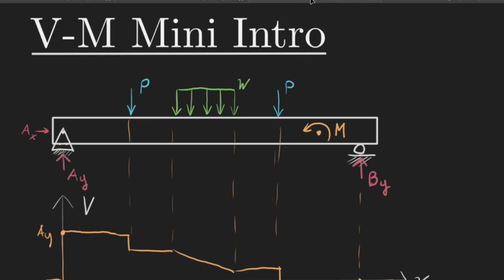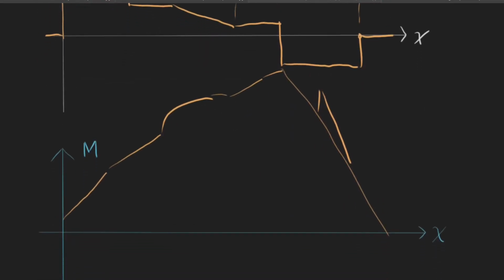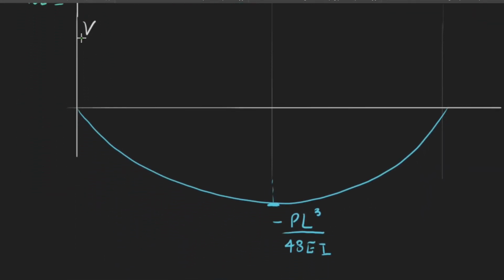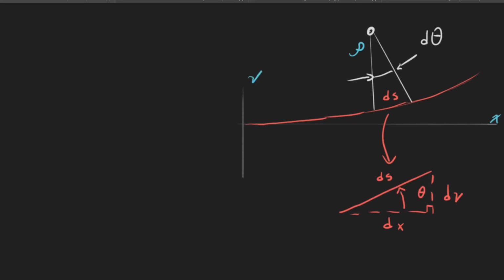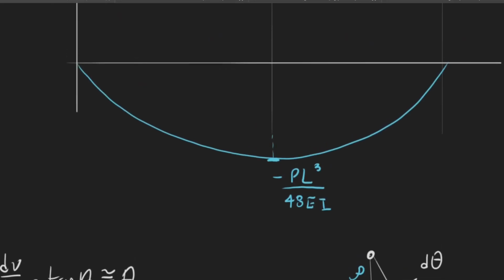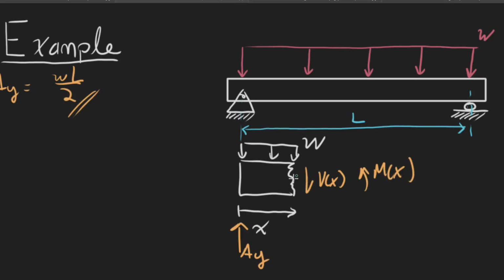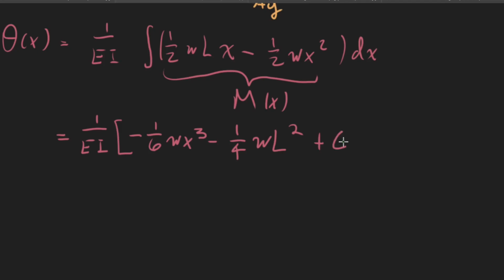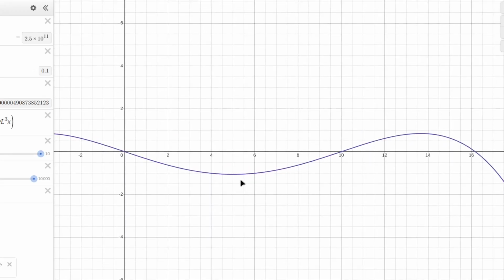Beam deflection diagrams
How to determine the shape of a bending beam.

One thing that wasn't covered in the video is that sometimes beams under common loading conditions are given in tables, and you can use the principle of superposition to get a solution for your exact loading. So for example, if you have a constrained beam with a distributed load across it and an applied load in the center, you can combine the deflection equation for a distributed load and for a single point load, which you might find in a table, to get the correct result.

The last topic covered in (my) solid mechanics class is stress concentrations. I don't really think there's enough to cover with it to make a whole video. The idea is that certain geometry leads to higher stresses than we would expect with beam theory, like holes and chamfers in the part. In that case, there are tables and charts you can use to predict the higher stress level at those locations. Usually, you get the "nominal" stress which is what is predicted by mechanics of materials theory, and then multiply it by some coefficient determined from charts and tables.

Textbook: Mechanics of Materials: An Integrated Learning System, 5th Edition

Chapters:
00:00 - V-M Diagram Review
03:06 - Angle and Deflection Intro
04:23 - Angle and Deflection Derivation
08:07 - Example